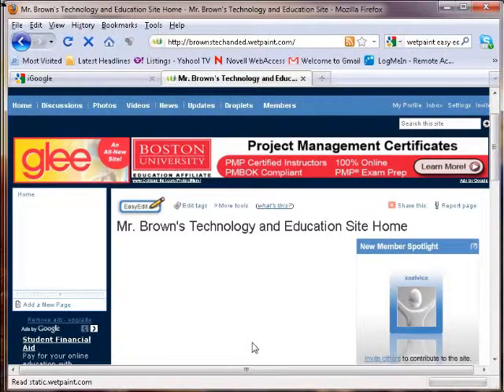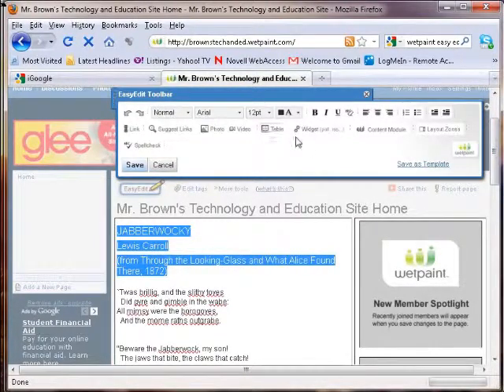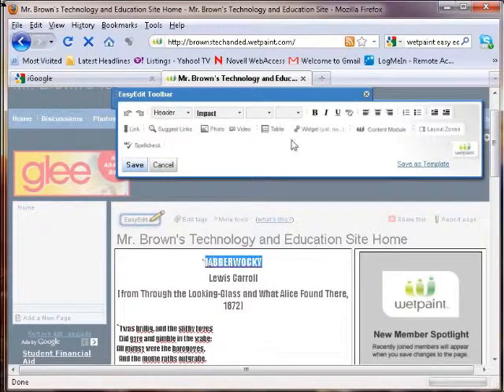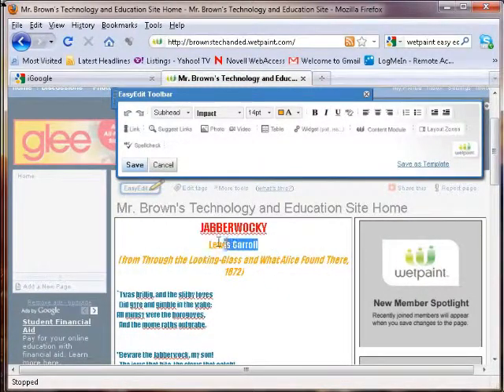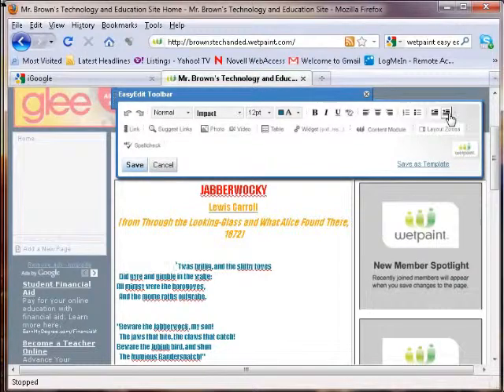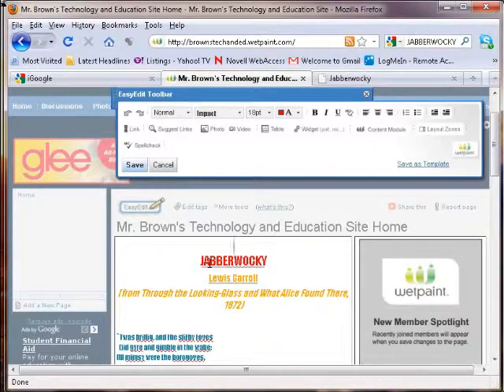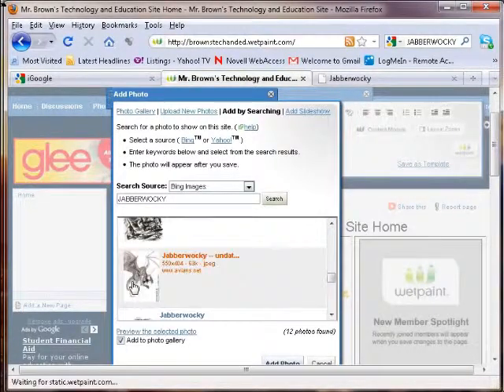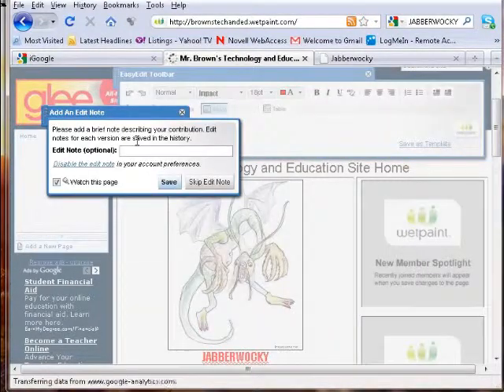Wetpaint Easy Edit